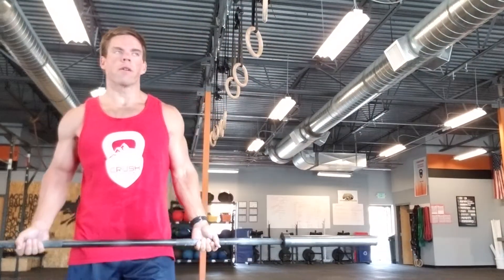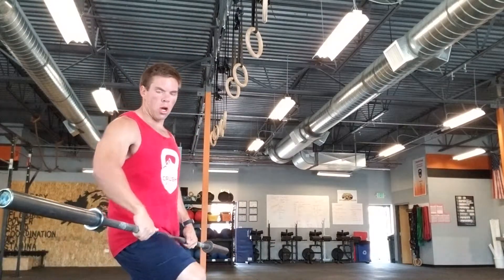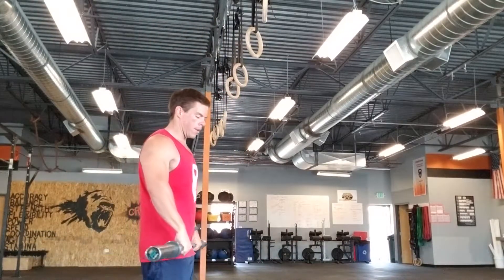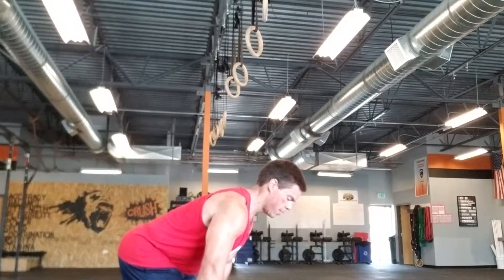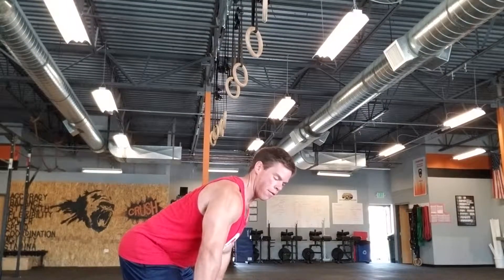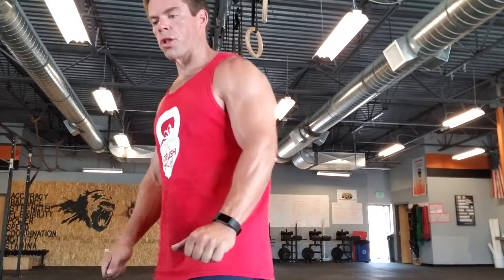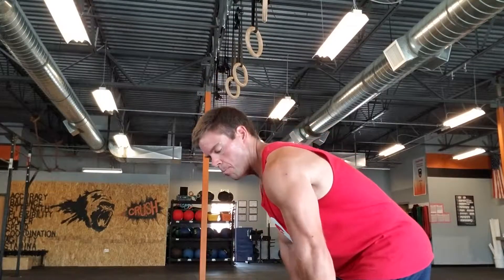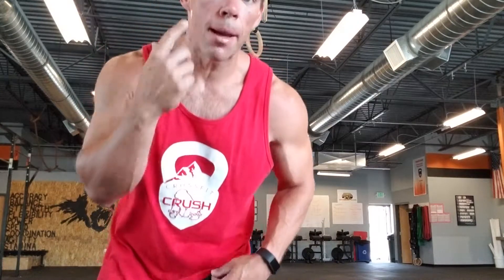Barbell week of 9/3